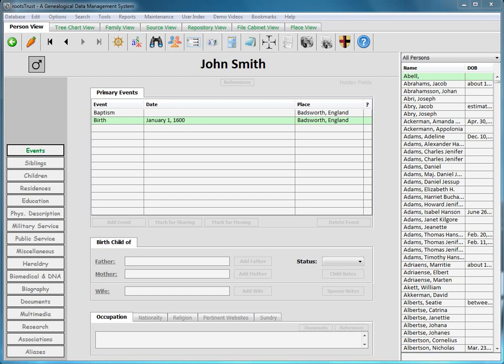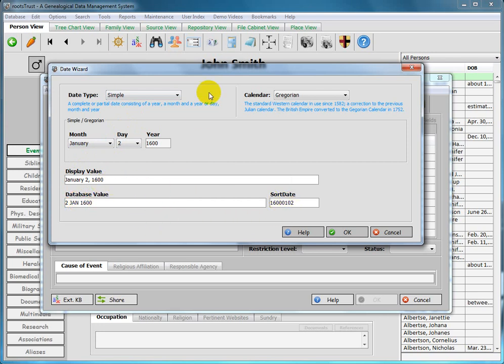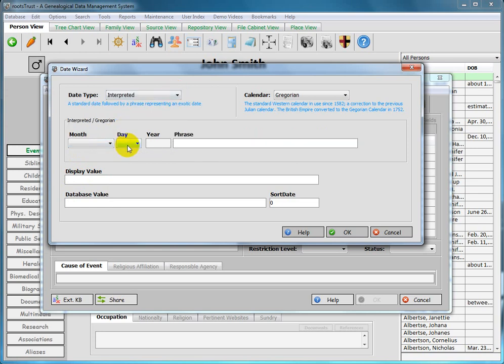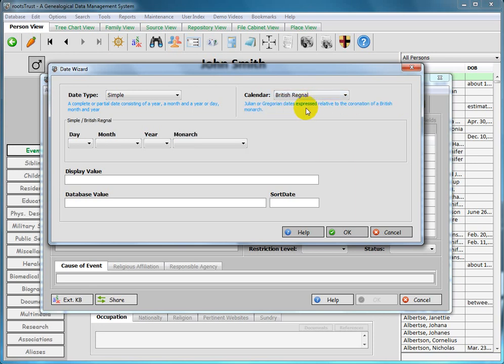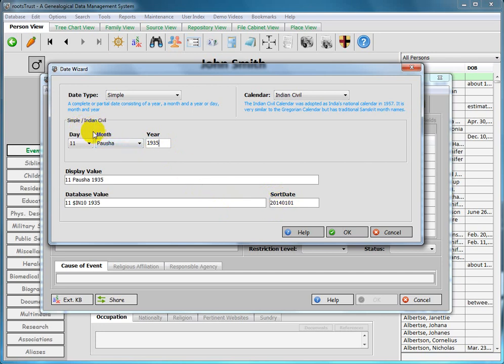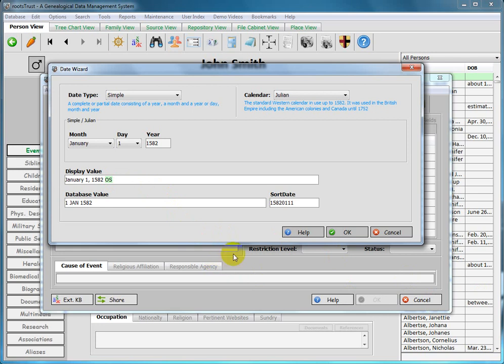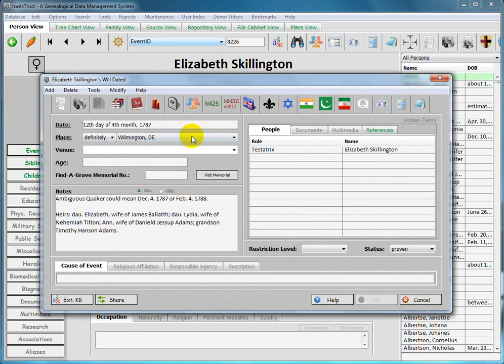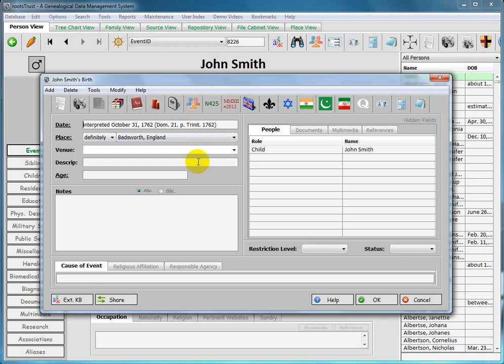rootsTrust: Date Wizard